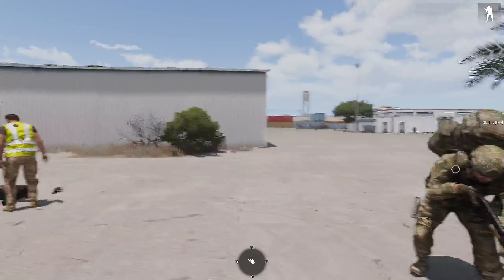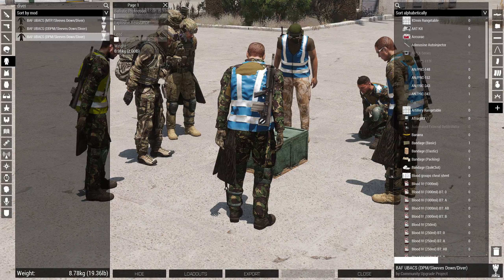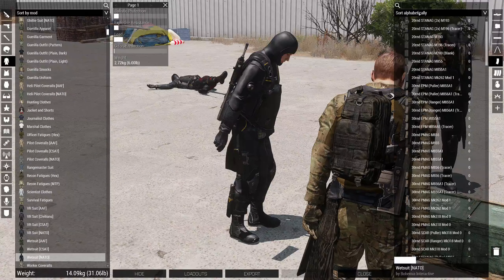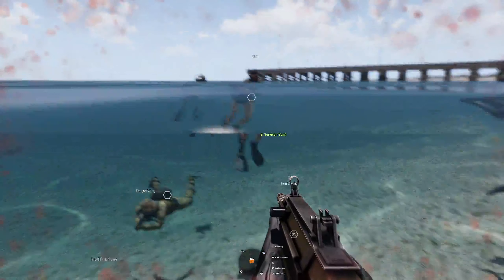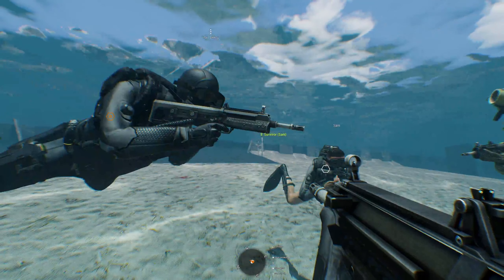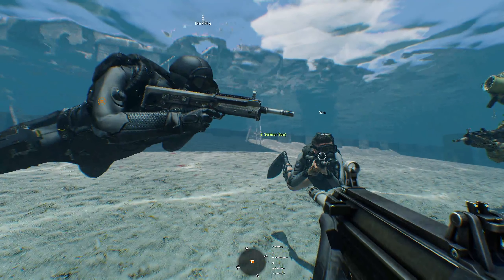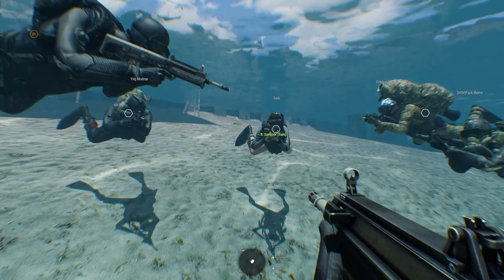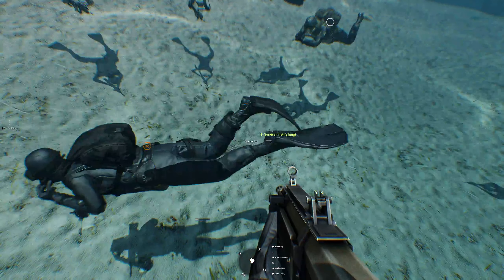Underwater Training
Iron Viking takes the team through underwater communication and combat training during Sunday's training session with Halls of Valhalla.